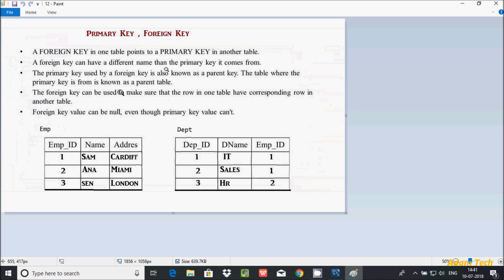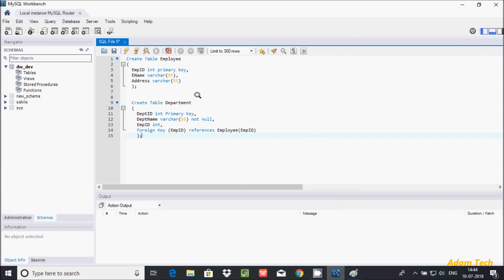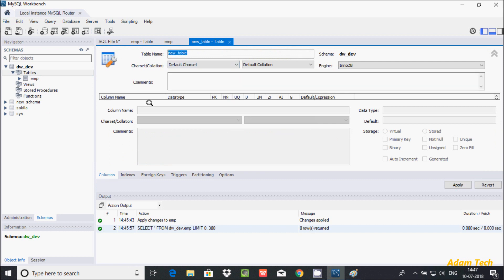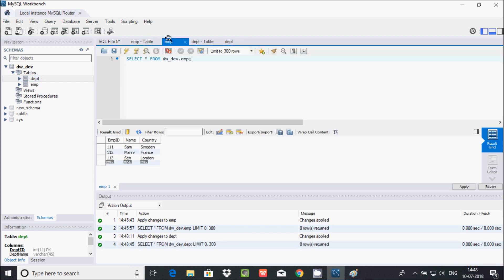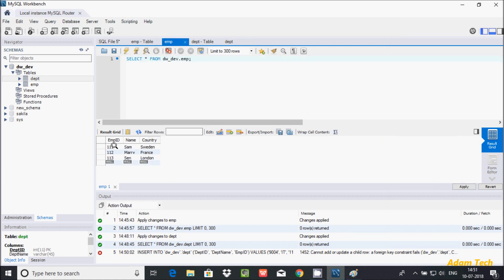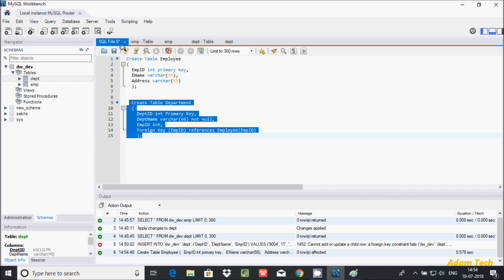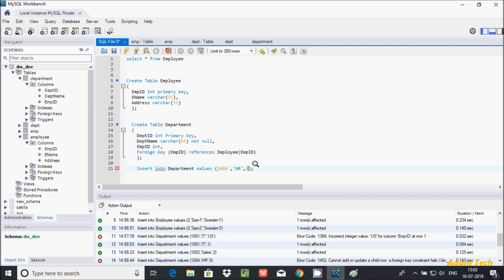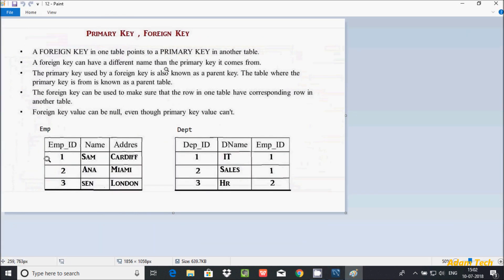MySql 5 | Primary Key and Foreign Key in MySQL Explained with Examples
Primary Key and Foreign Key in MySQL Explained with Examples